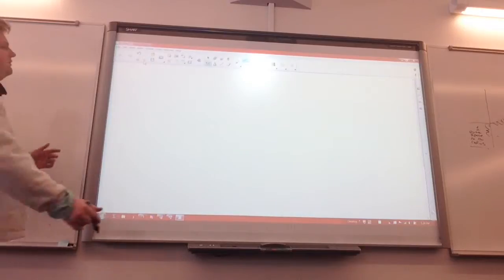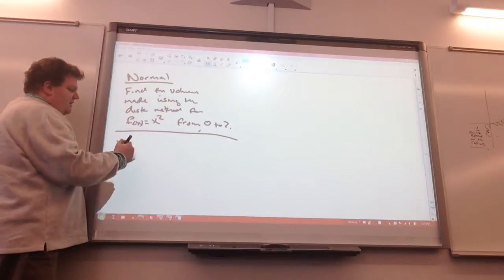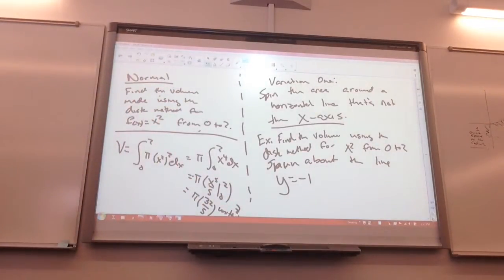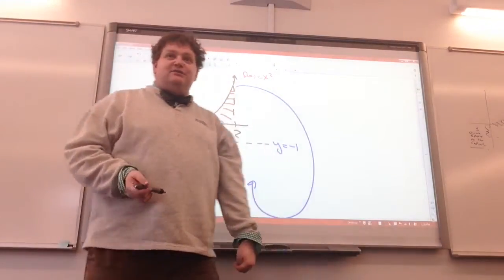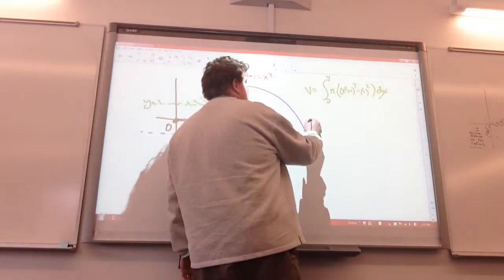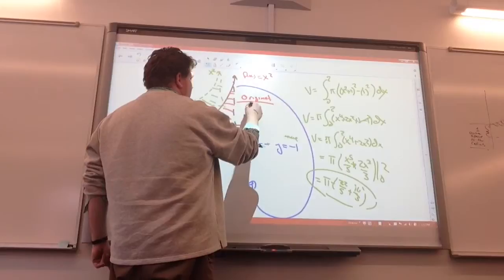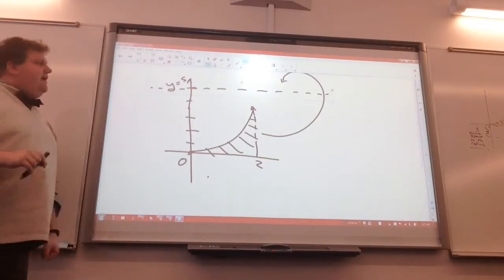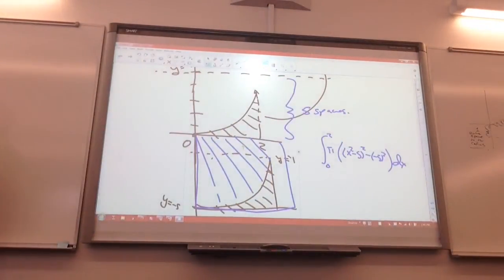Mr. Dowell's Calculus Class: More Revolutions